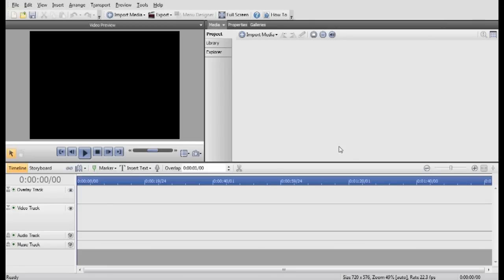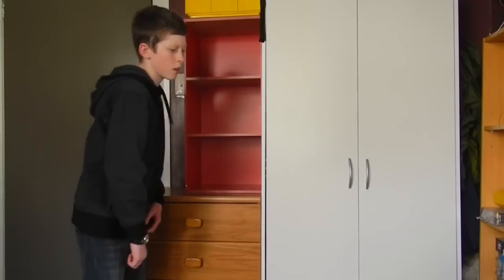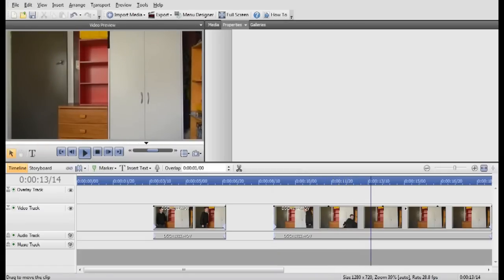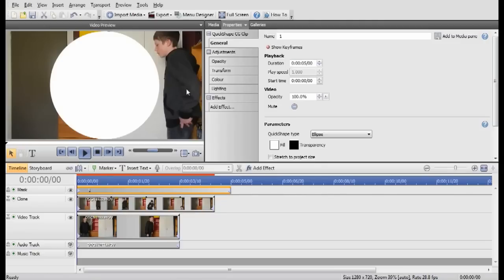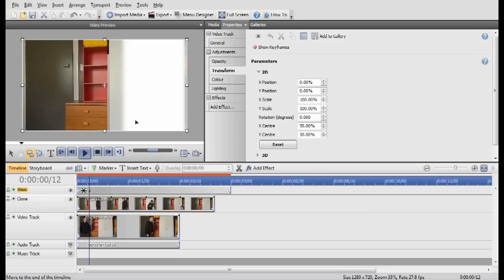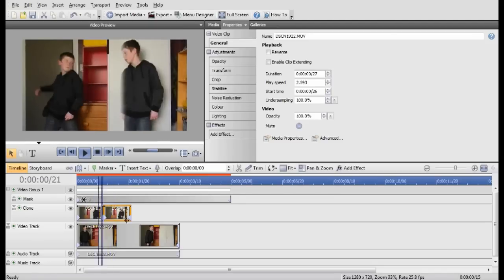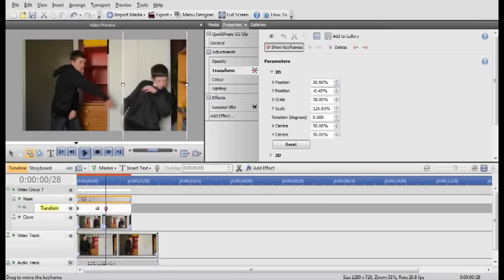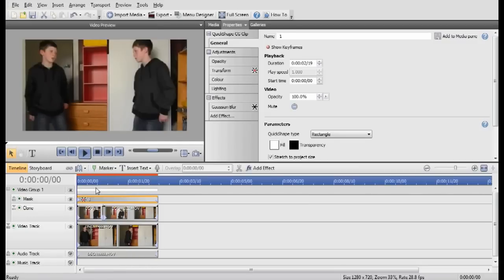Clone Tutorial on Serif Movieplus x6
a nice little update on the tutorial I did a while ago using x5

I tried making this to a highish standard but whenever I recorded the tutorial (about 5 times) the sound went odd at the end and I don't know why.

Hope the tutorial helped :)